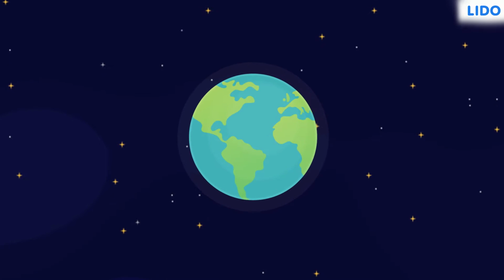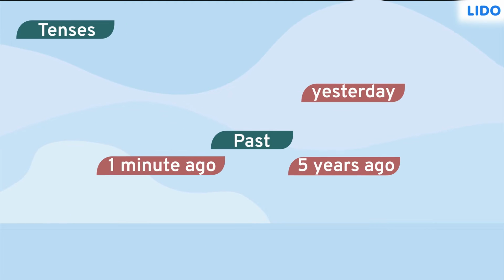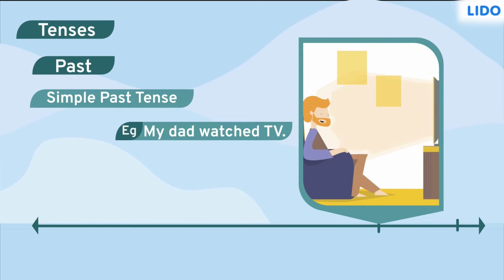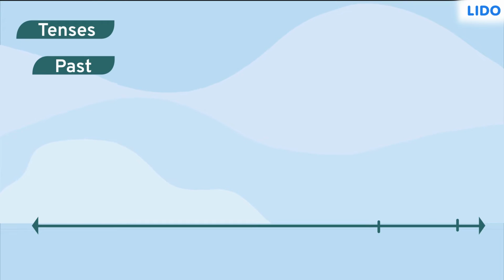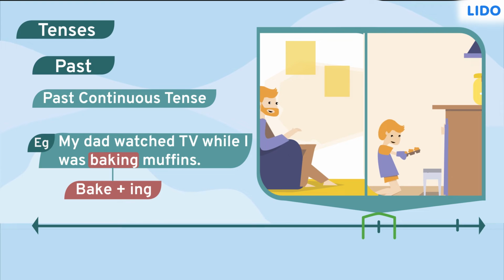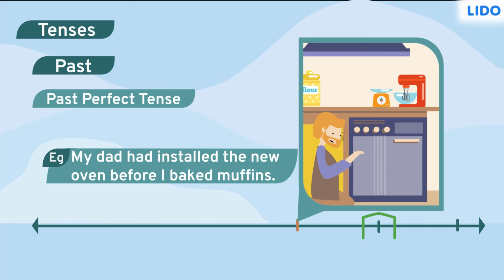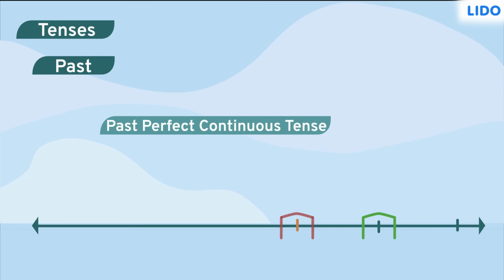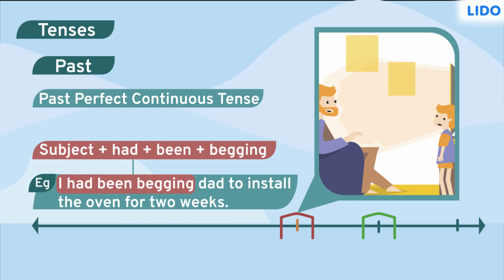Types of Past tense - I | Tenses | Grammar | Class 6, 7 & 8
Tenses play a crucial role in the English language. It denotes the time an action takes place, whether sometime in the past, in the present or will take some time in the future.
Simple Past: The tense that is used to describe an event or action that happened in the past. Example-“Yesterday, I swam 10 laps.”
Past Continuous: The tense that is used for a continuing action or event in a time which began or existed in the past. It can also be used to describe an unfinished action that was interrupted by another event or action. Example-“I was swimming with David last night when Bob arrived.”
Past Perfect: The tense that is used to make it clear that one event happened before another in the past. Example-“I had swum the breaststroke before I turned 8.”
Past Perfect Continuous: The tense that is used to show that an action started in the past and continued up until another time in the past. Example-“I had been swimming for many years before Priya picked up the sport.”

✔️ Class: 6, 7 & 8
✔️ Subject: English (Grammar)
✔️ Topic: Types of Past tense - I (Tenses)